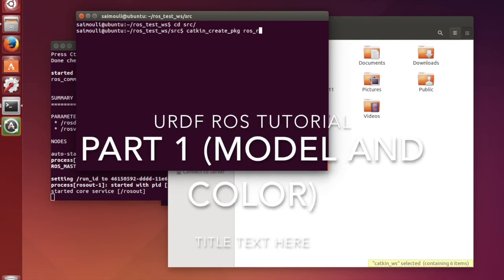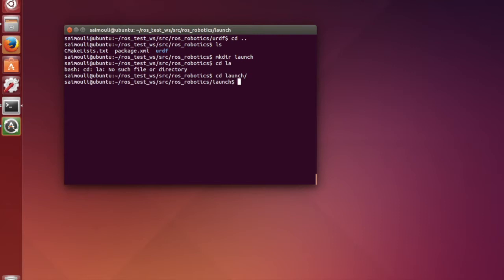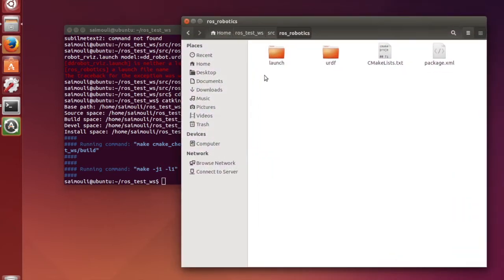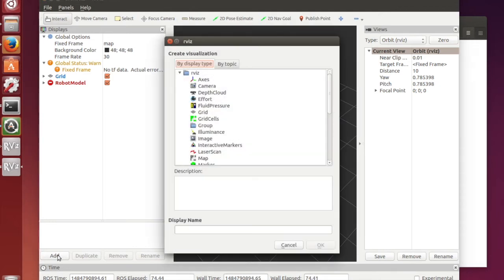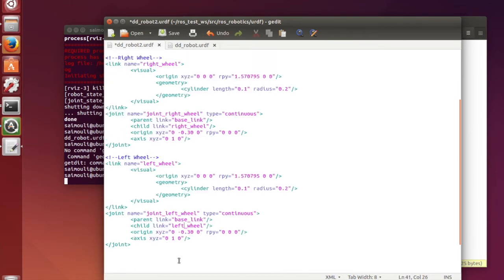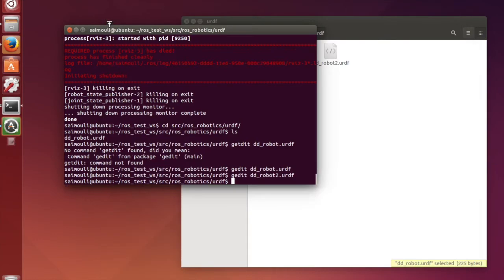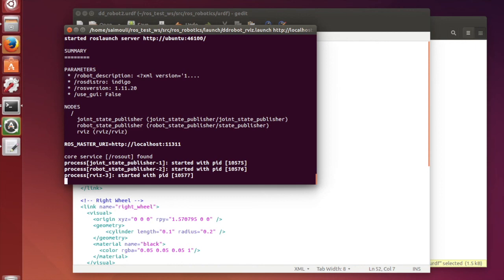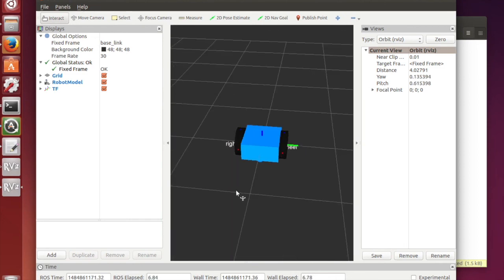(ROS) Rviz Simulation Part1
From scratch. Steps might not be articulated well, as this is my first tutorial. Don't hesitate to comment if you are stuck!